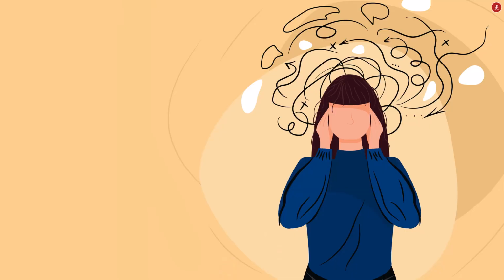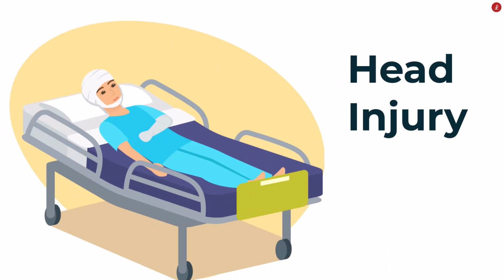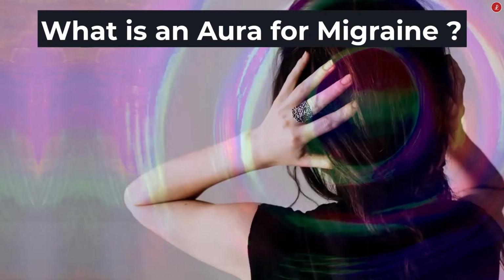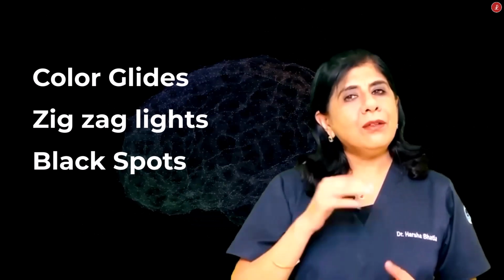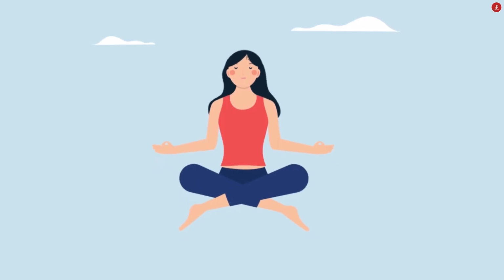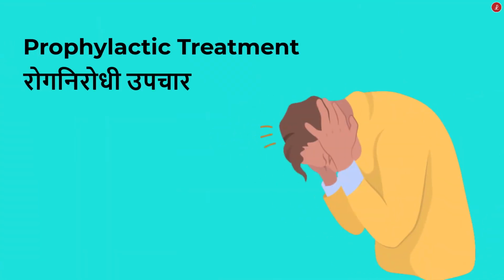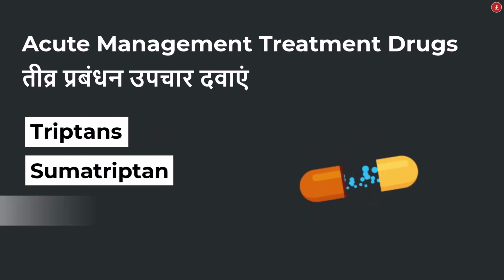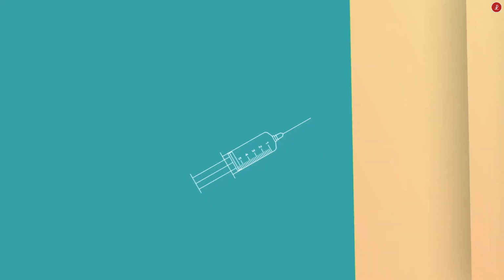Headache |An Educational video you have been waiting for| Dr Harsha Bhatia Consultant Neurophysician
Headache, is one such symptom, which we have experienced in our life. This video will definitely improve your understanding on this common symptom.